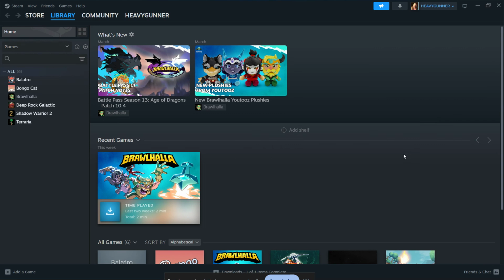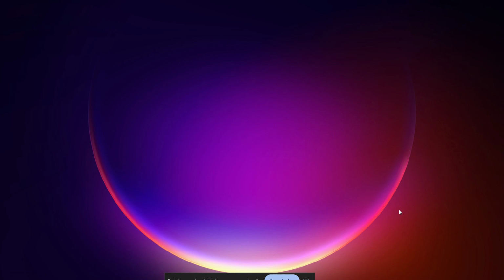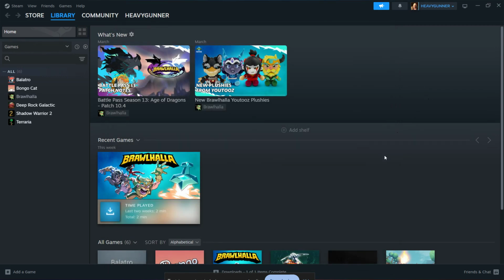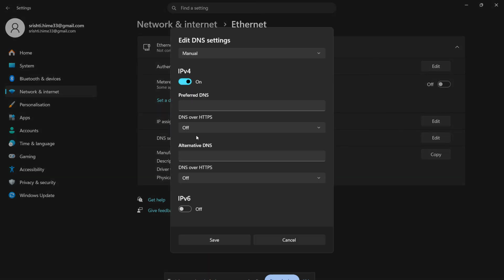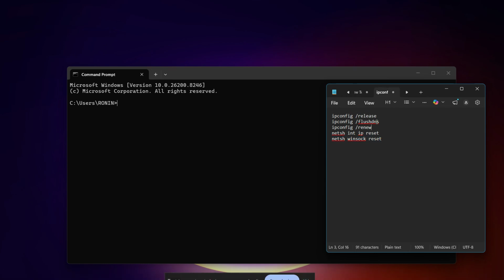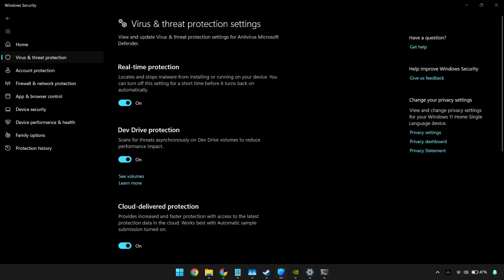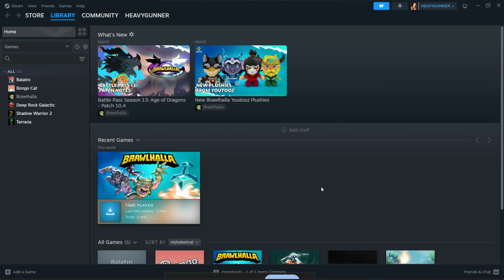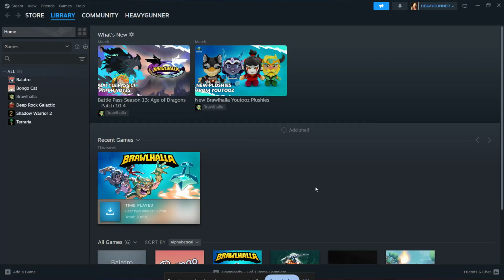Steam Error 101 (Easy Fix Guide)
Learn how to fix Steam Error 101 with simple step-by-step troubleshooting, including restarting Steam, clearing browser data, changing DNS, resetting network settings, checking firewall and antivirus, and reinstalling Steam safely.

🕚Timestamps:
0:00 Intro and what Steam Error 101 means
0:29 Restart Steam, computer, modem, and router
1:02 Clear Steam Web Browser Data
1:29 Change to Google DNS
1:59 Reset network with Command Prompt
2:34 Check antivirus and firewall
2:59 Test for ISP or network blocking
3:28 Reinstall Steam safely
3:56 Final recap

✍️What You'll Learn In This Video:
• How To Restart Steam, Your PC, And Router To Fix Connection Errors
• How To Clear Steam Web Browser Data And Cookies
• How To Change Windows DNS To Google DNS
• How To Reset Network Settings With Command Prompt
• How To Check Antivirus And Firewall Blocking Issues
• How To Test If ISP Or School Network Is Blocking Steam
• How To Reinstall Steam Without Redownloading Games

💡Pro Tips:
• Always exit Steam fully before troubleshooting to avoid cached connection issues.
• Try a mobile hotspot to quickly check whether your main network is the problem.
• Keep your steamapps folder safe before reinstalling Steam.
• After changing DNS, restart your PC for the settings to fully apply.
• If antivirus is the cause, add Steam as an allowed app instead of leaving protection off.